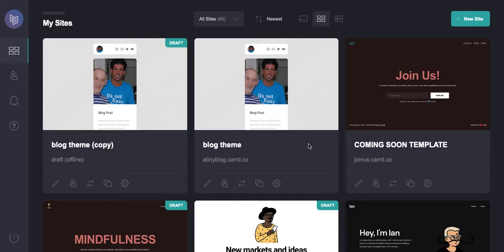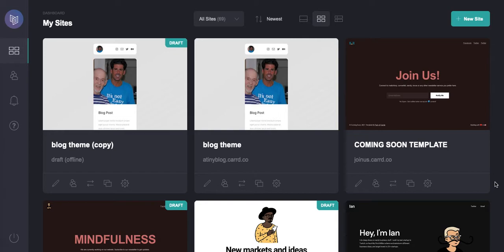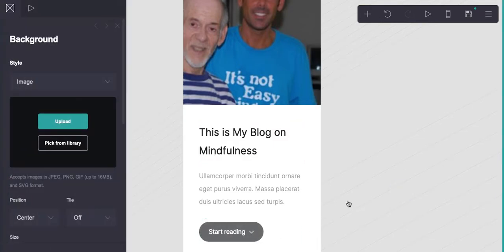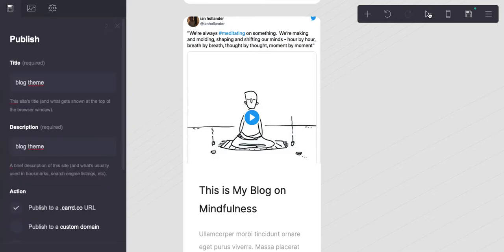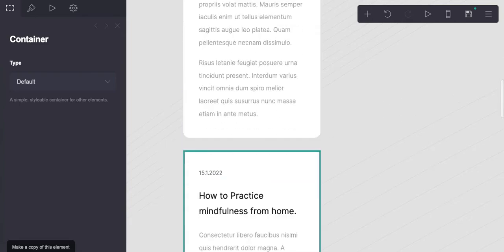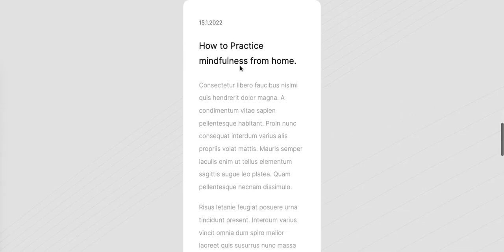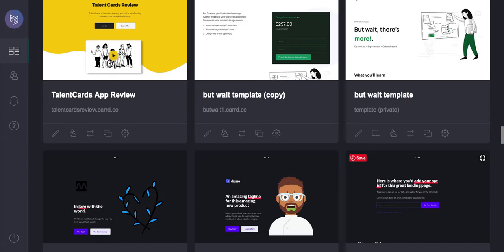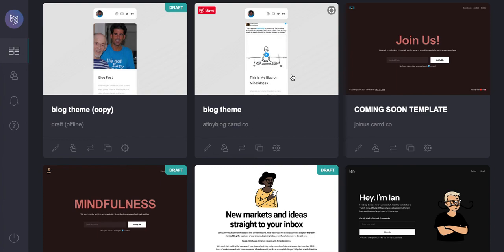How to Start a Blog with CARRD in Under 10 Minutes: Publish Blog Articles on CARRD for Free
★ - Join our tiny community of inspirational entrepreneurs making a big impact in 2025